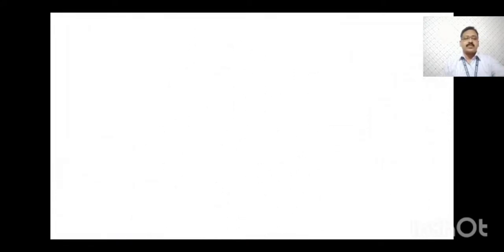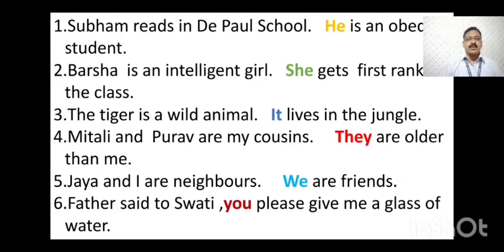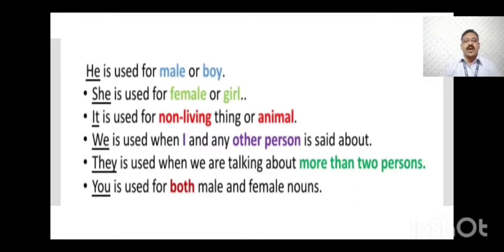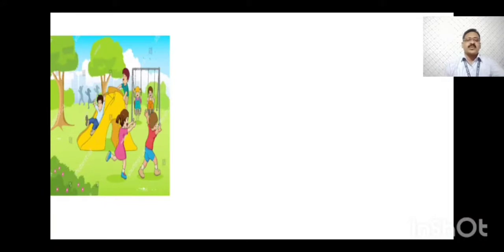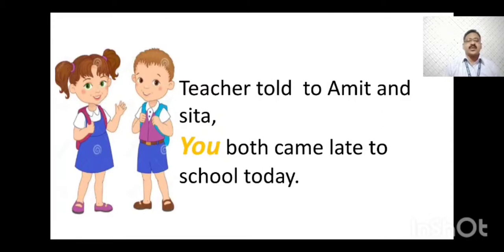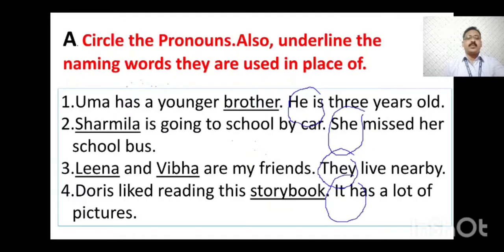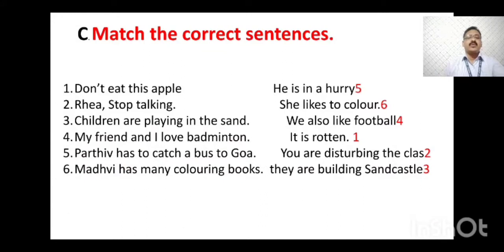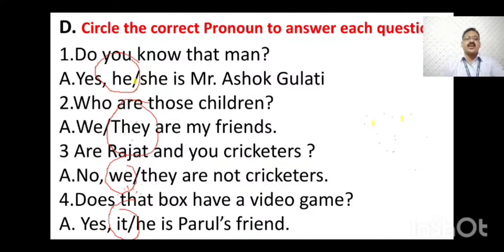GRAMMAR L:6 Std- 2